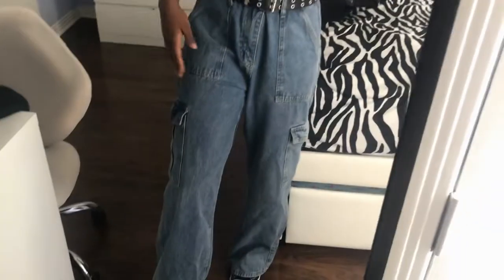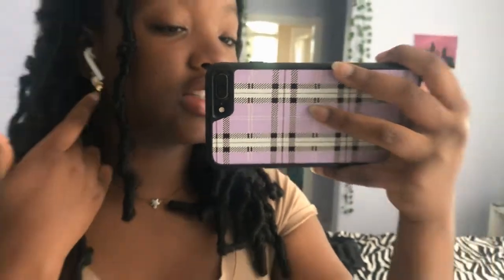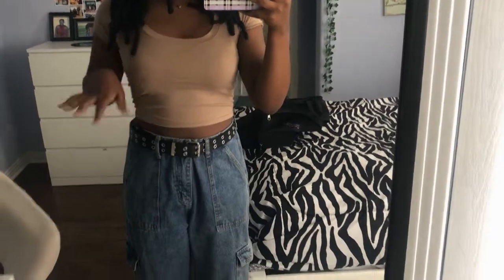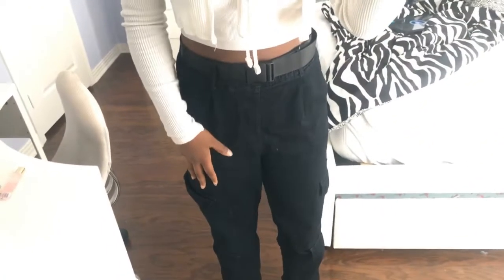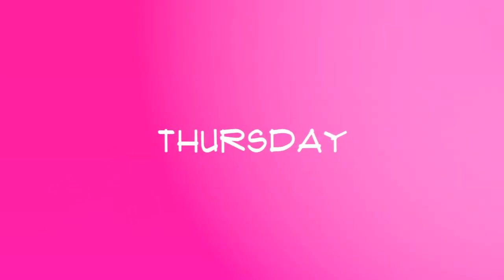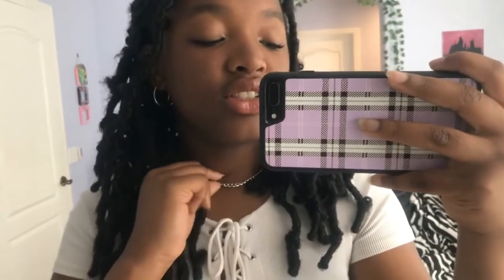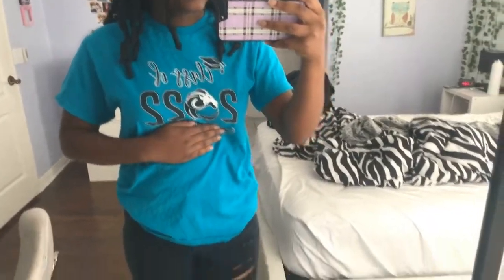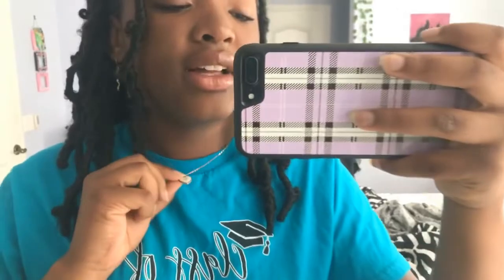what i wear to school *outfits of the week* | outfit inspo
hey guys,
in today's video I show you guys what a normal week of school outfits for me looks like. once again sorry for not posting as frequently as I would like too.
xoxo, mayowa

comment what you want to see next